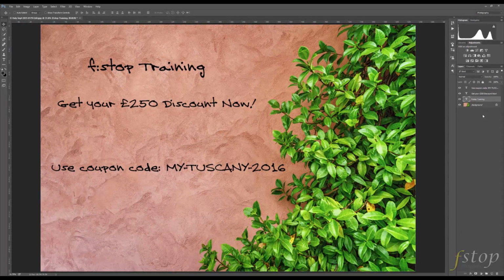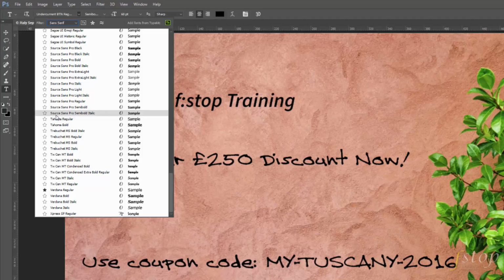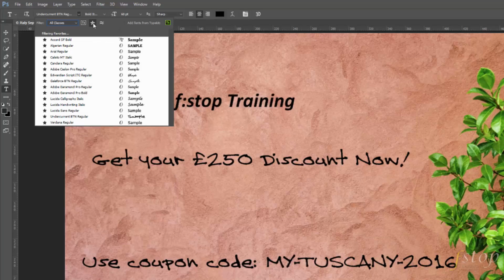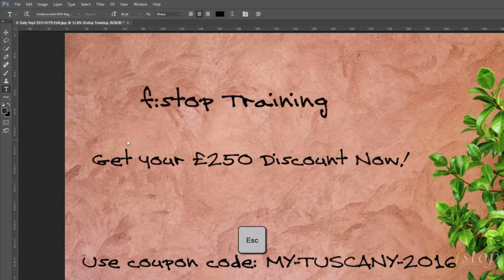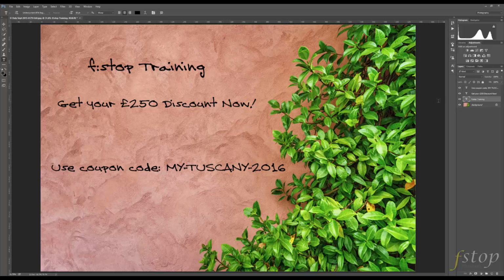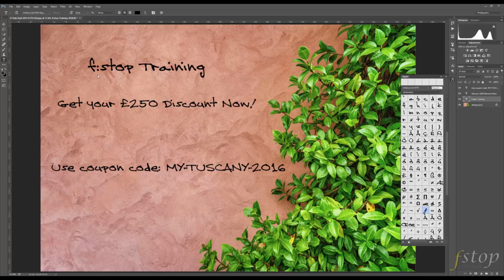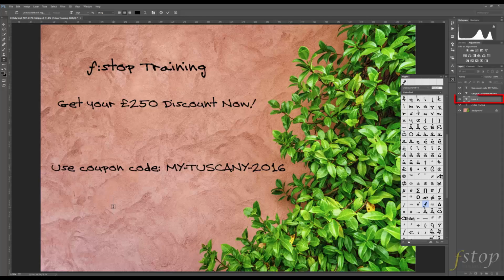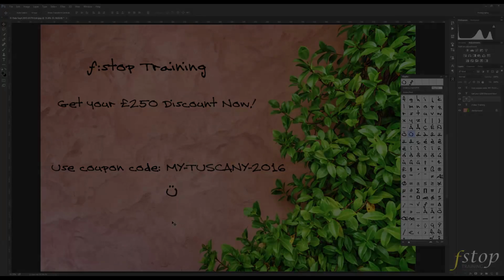Photoshop CC Type Tool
This video will show you some of the new features of the Type Tool within Photoshop CC 2015 updates